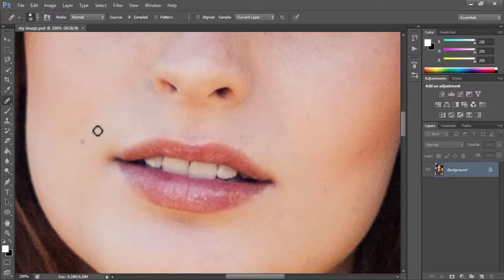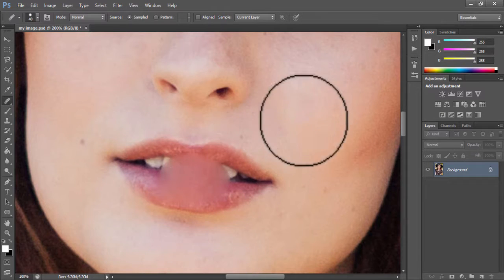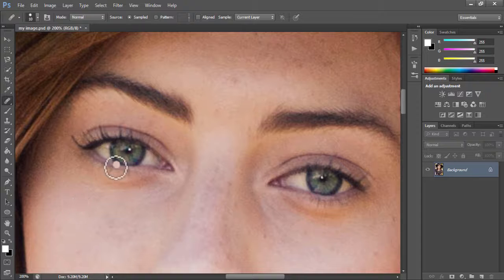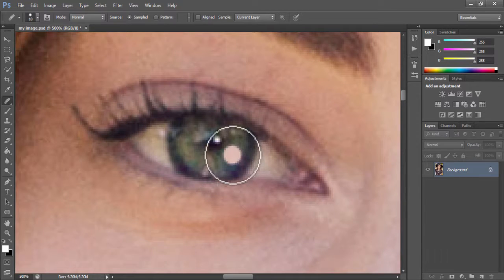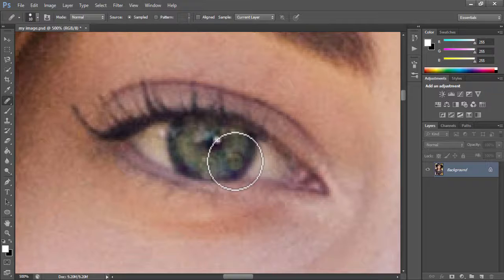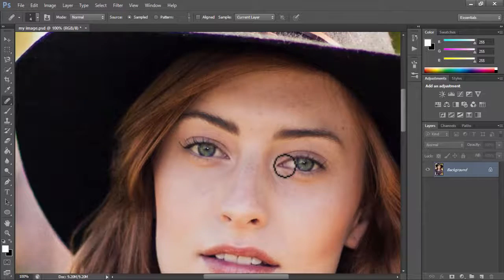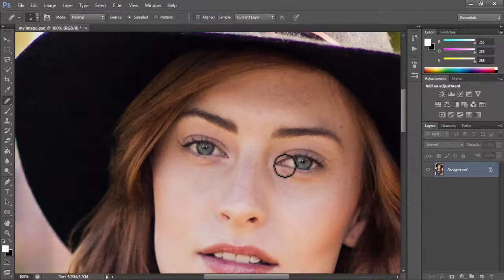39 Healing Brush Tool More Blemish Removal Secrets Adobe Photoshop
39 Healing Brush Tool More Blemish Removal Secrets Adobe Photoshop for Beginners